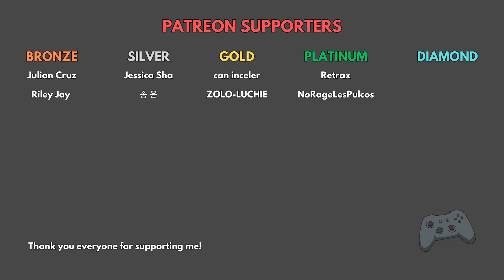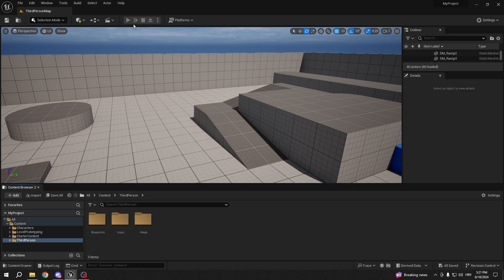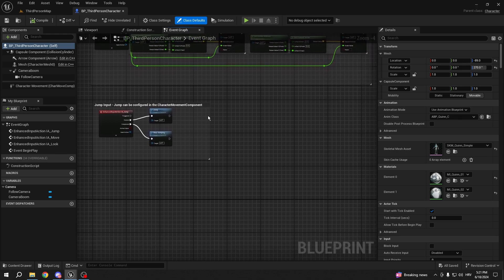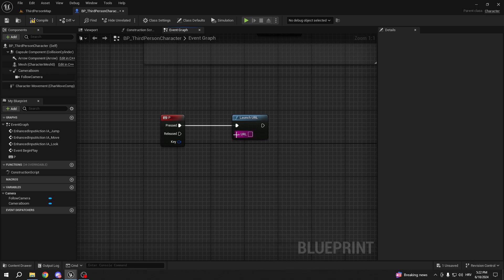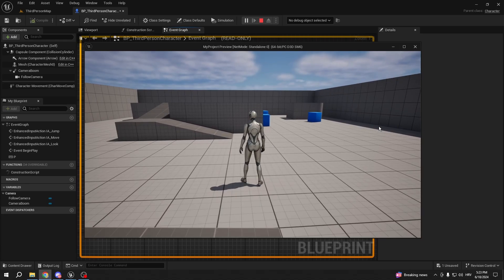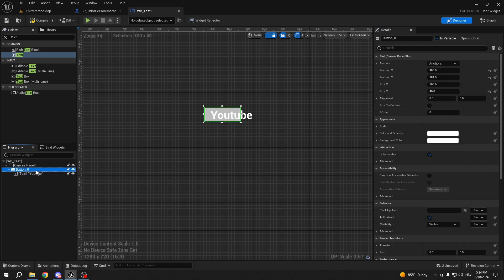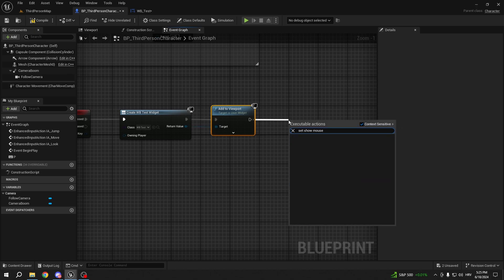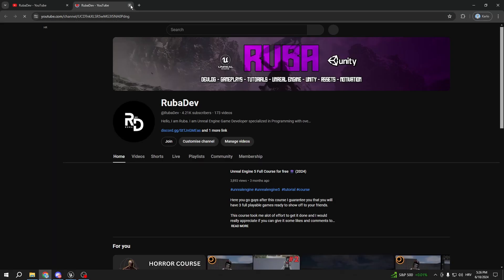How to open links inside Unreal Engine 5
Place holder Place holderPlace holderPlace holderPlace holderPlace holderPlace holderPlace holderPlace holder!